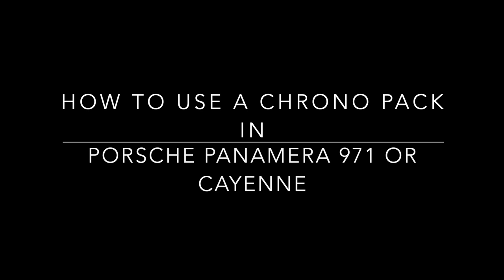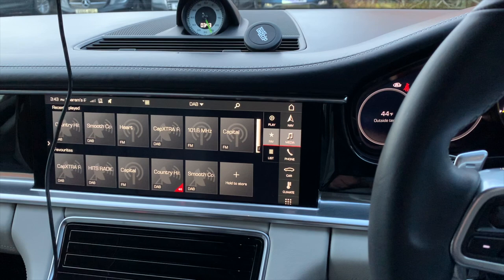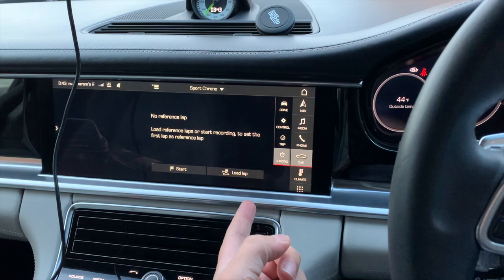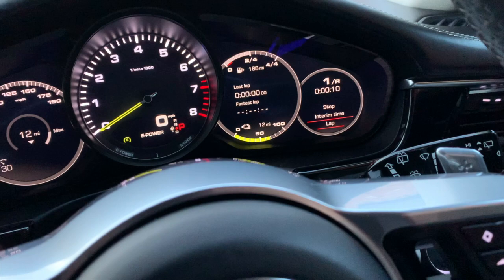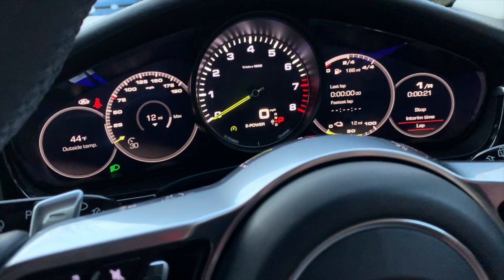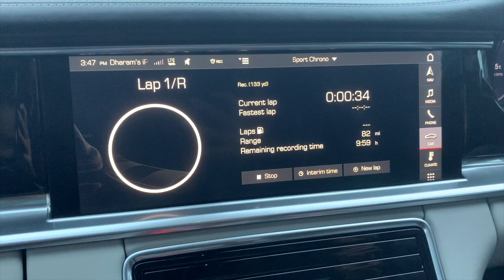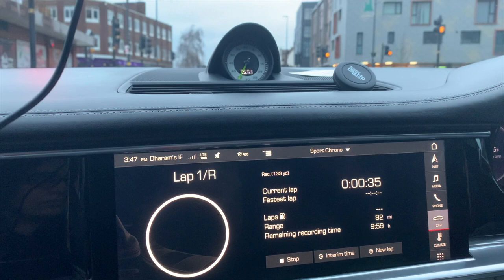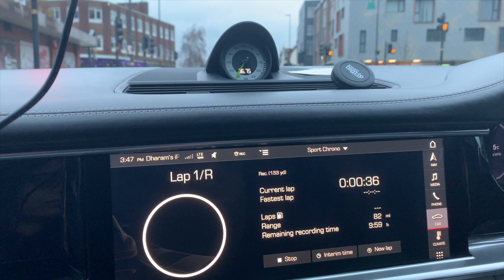How to use a sports chrono pack in a Porsche Panamera 971 or new Cayenne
This video is about How to use a chrono pack in a porsche panamera 971 or new cayenne.

This video is about How to use your porsche sport chrono clock in a Macan

Below are some more videos about cars.

if you like my spoiler then here is video to install it and the one I ordered.